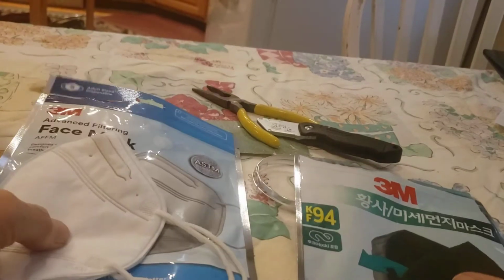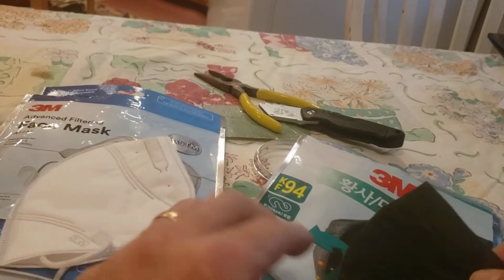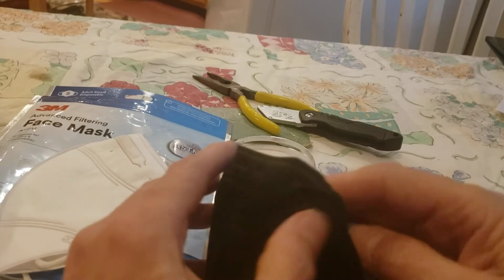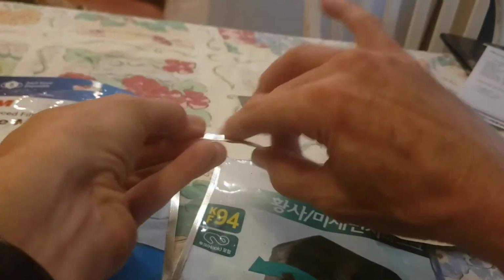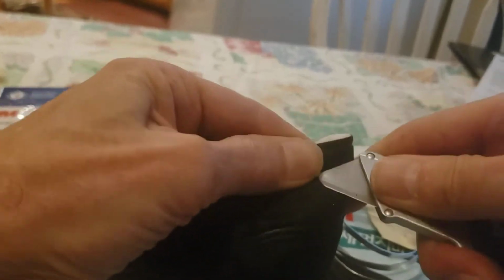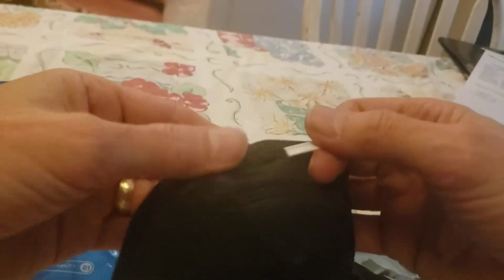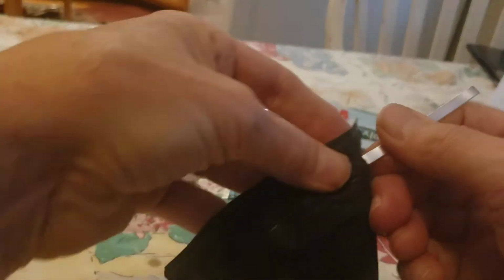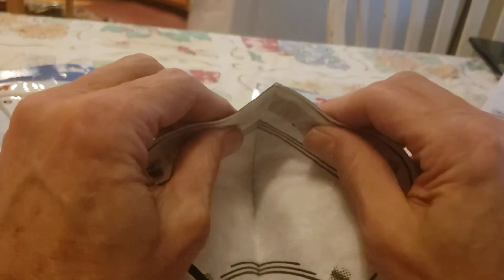adding stiffer nosewire to 3m kf94 (with precautions to prevent damaging the nose padding)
The technique in this video is the same as my first video, except it includes some precautions to prevent damaging the nose padding which lives in the same nosepocket as the nosewire on the 3MKF94.  The three precautions are:  1 - sand the front edge of the nosewire so it doesn't catch.  2 - Bend the front edge of the nosewire upwards into a sled shape so it is less likely to catch on the bottom as you slide it in.  3 - don't remove the old nosewire until after you get the new nosewire started, so you can use the old nosewire as a barrier between the new nosewire and the padding when you are first getting started.